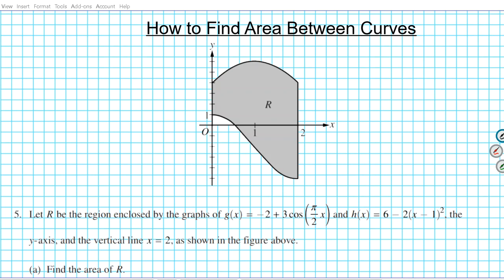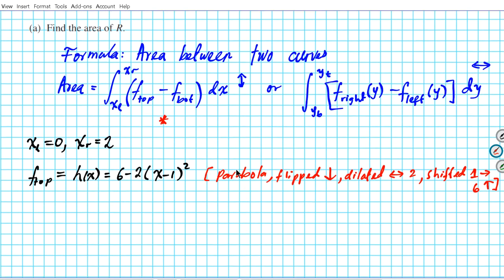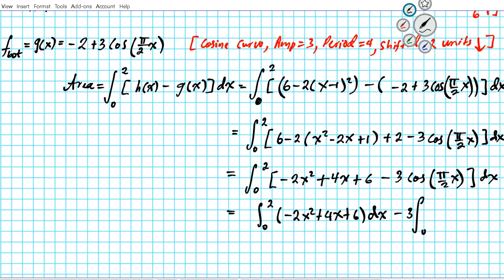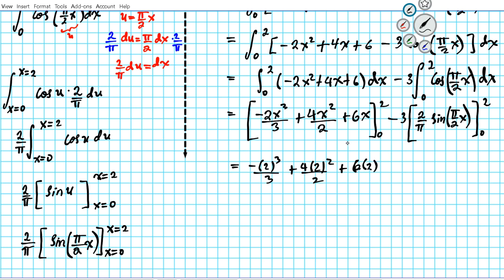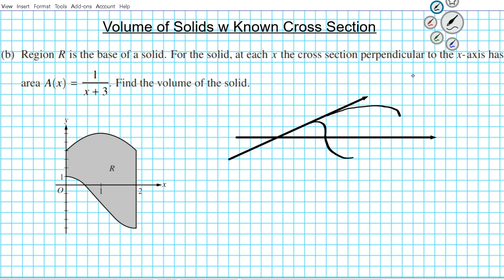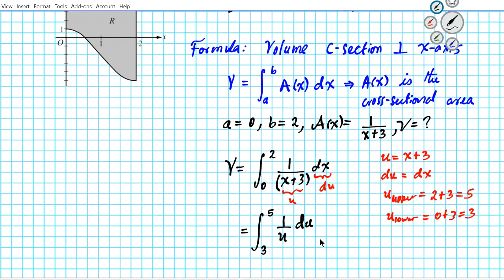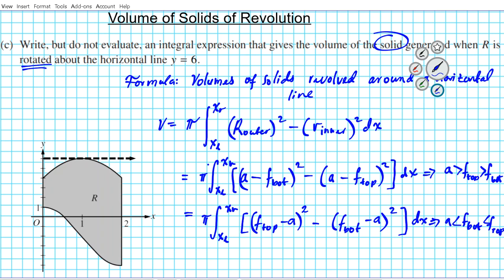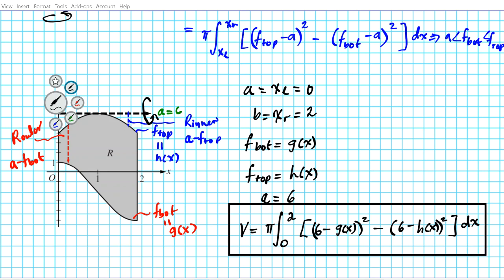2019 Ap Calculus FRQ #5 Area volume region mathgotserved AP Calculus AB Review of Timed AP Exam P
Algebra
Foundations

AP Calculus AB: Review of Timed AP Exam Practice #1

Access AP Live FRQ Practice Questions and helpful exam documents